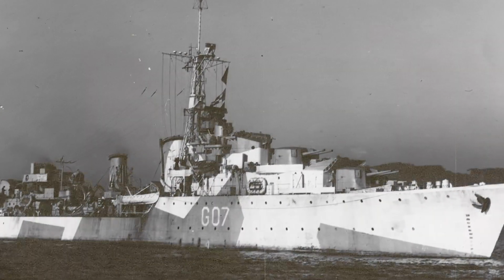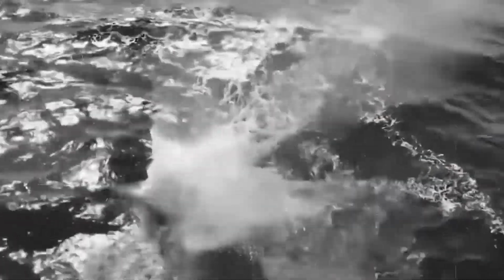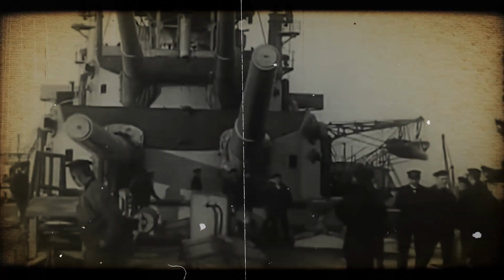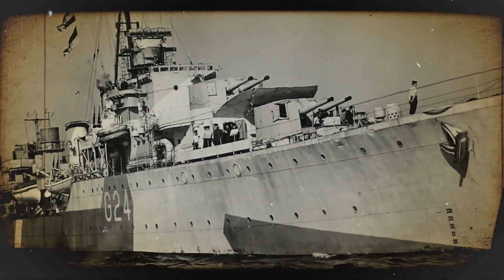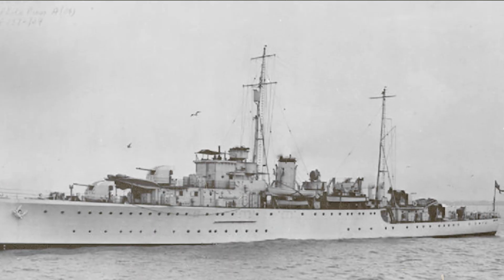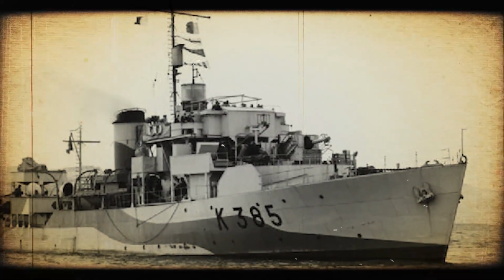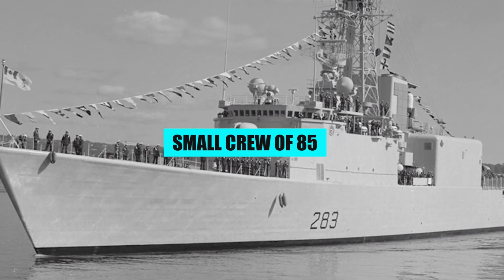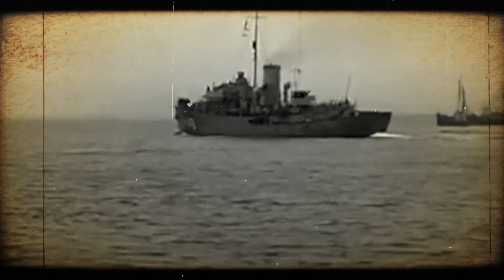Flower Class Corvette HMCS Sackville suppressed U boat warfare saving thousands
From daring destroyers to steadfast corvettes, whether they were outgunning enemy destroyers or protecting vital convoys, their legacy sails on.